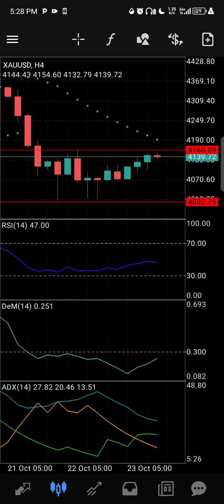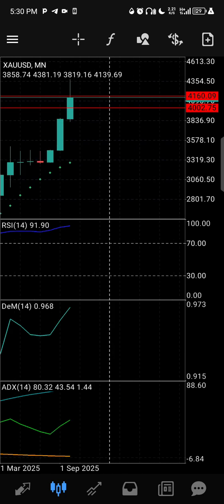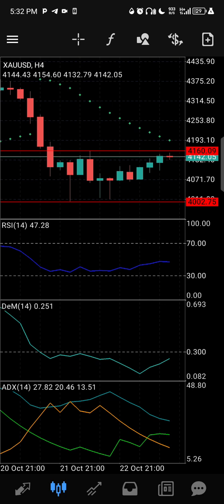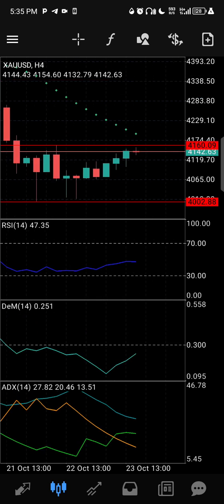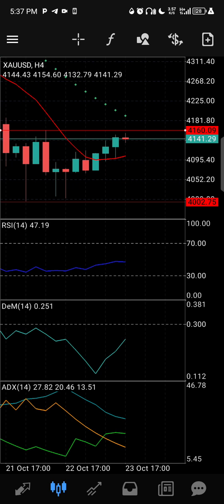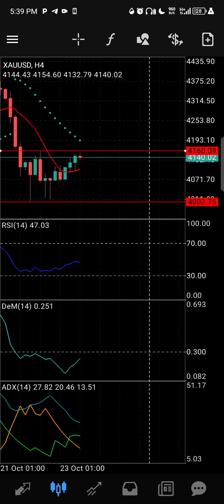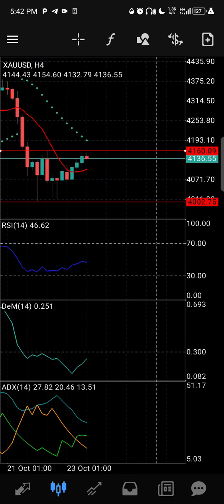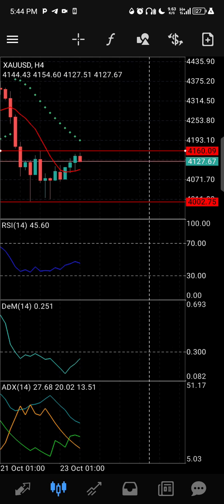Support and resistance in forex trading